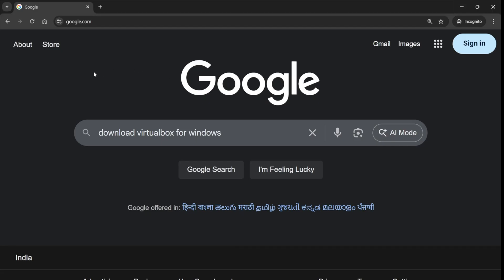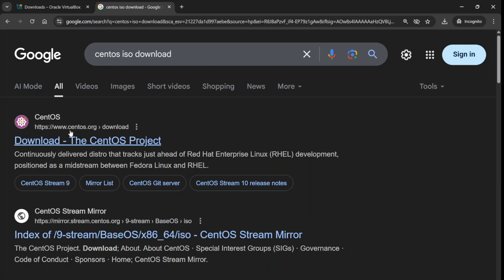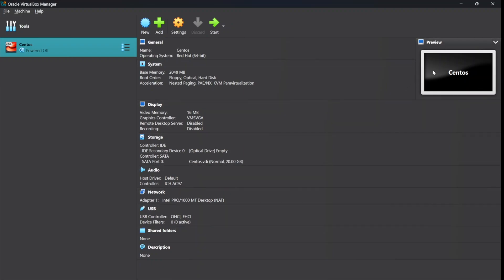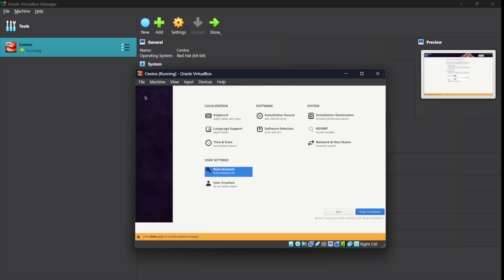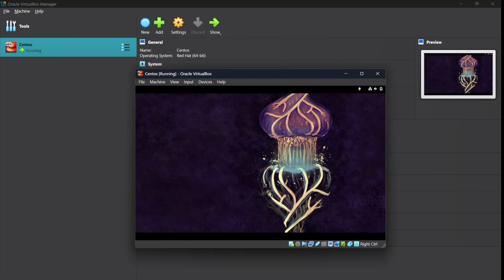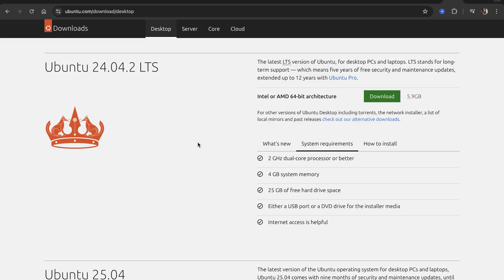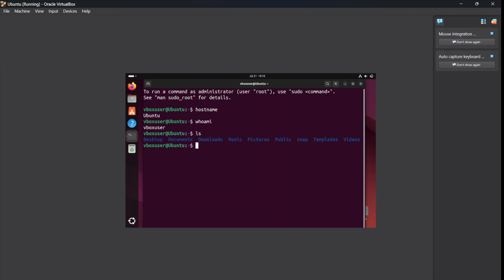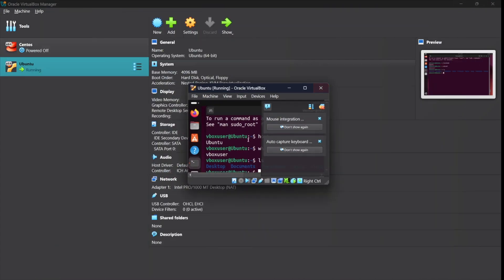VirtualBox Setup - Install Linux Ubuntu & CentOS on Windows | ENGLISH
Linux installation on Windows with Virtual Box

🚀My Linux Notes! 📚
Save your time and get Linux 150+ Commands cheatsheet at a special price of 49/- only!

Welcome to our in-depth and informative video presented & designed for anyone interested in stepping into the world of Linux. This video is a must-watch if you're curious about Linux, or looking to enhance your tech skills by learning how to set it up on a Windows system using VirtualBox.

🌟 In This Video:

What is Linux?: Begin your journey with a clear and concise explanation of what Linux is and why it's so popular in the tech world.
Setting Up Linux on Windows: Step-by-step guide on installing Linux on a Windows machine using VirtualBox – ideal for beginners and those who want to experiment with Linux without leaving their Windows environment.

👨‍💻 Why This Video?:

Practical Demonstrations: Each point is accompanied by practical demonstrations to show these concepts in action.
From Basics to Advanced: Whether you're a complete beginner or someone with basic knowledge of operating systems, this video will elevate your understanding and skills.

📚 Ideal Audience:

Tech enthusiasts exploring Linux.
Students and professionals in IT and computer science.
Anyone interested in operating systems and software development.
Users looking to integrate Linux into their Windows environment.

Your support helps us create content that empowers your tech journey!

00:00 Intro
00:18 Oracle Virtual Box Setup On Windows
02:00 Installing Linux Centos on VIrtualBox
08:35 Installing Linux Ubuntu on VirtualBox

Linux course for beginners
Free Linux Course
Learn Linux for Free

Linux tutorial
ubuntu tutorial for beginners
Linux commands
Linux command Line basics
learn Linux in one video
learn Linux in one video in
Linux interview questions
ubuntu tutorial
ubuntu virtualbox tutorial
Linux basics

Linux setup on windows
learn Linux
Linux commands for beginners
Linux hindi
Linux commands
virtualbox
virtualbox windows 10
virtualbox installation
virtualbox centos
Linux basics
learn Linux easy
Linux on windows 10
how to install
 Linux vm on windows 10
Linux for beginners 2025
Linux tutorial